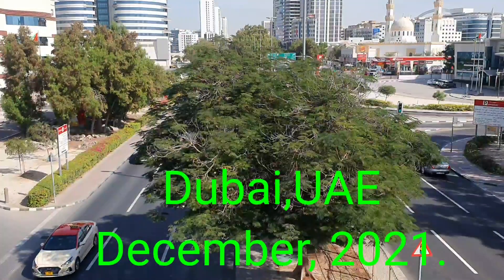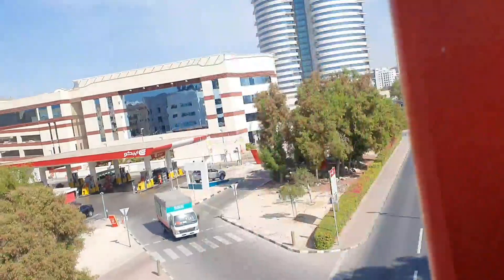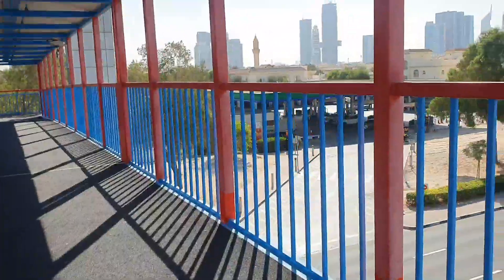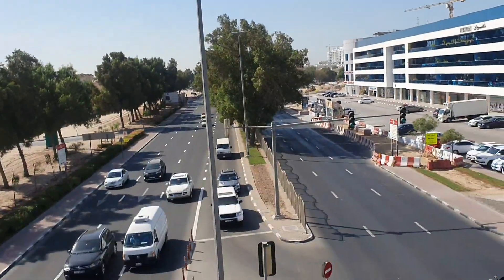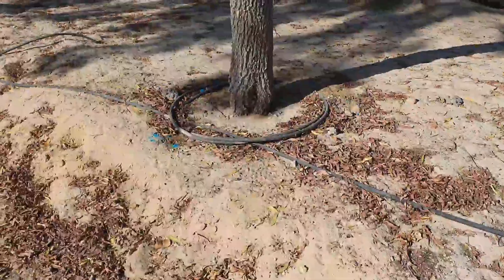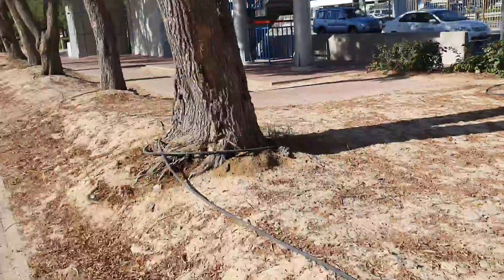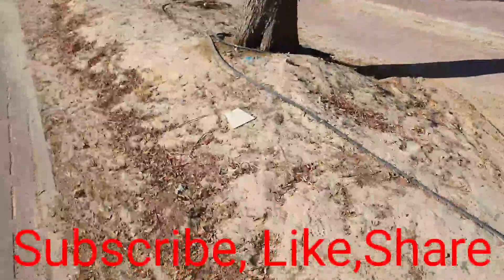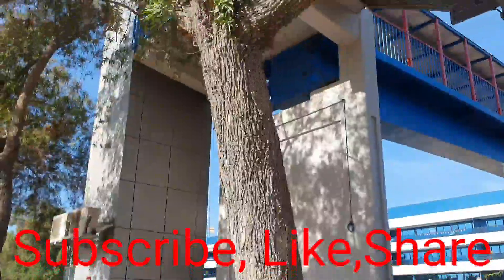Trees in the desert|Dubai is not just desert|How trees are grown in Dubai UAE|Environmently Friendly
Growing trees in desert is like a tale but Dubai, UAE has proven it.You can see lush green trees and parks everywhere in UAE